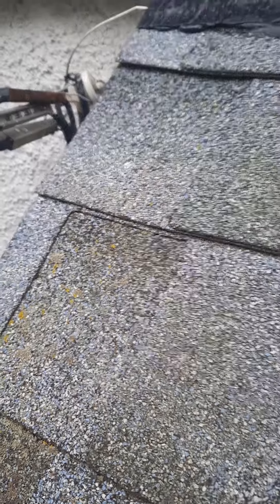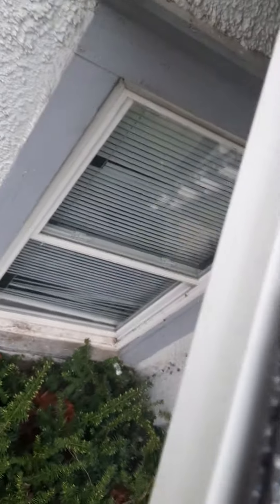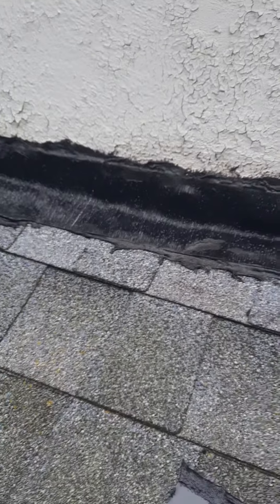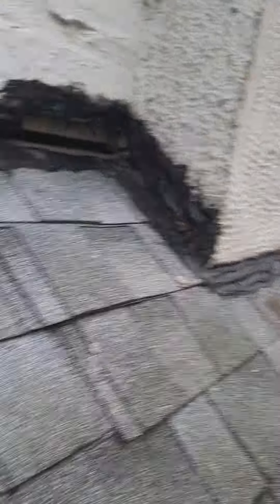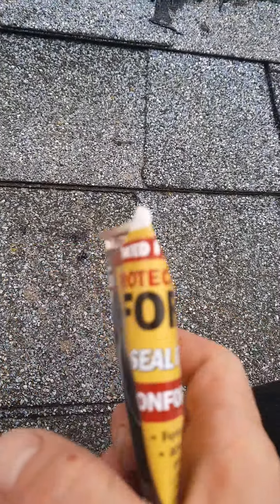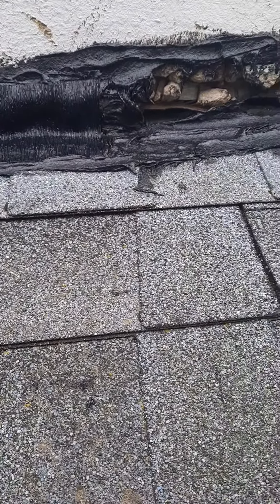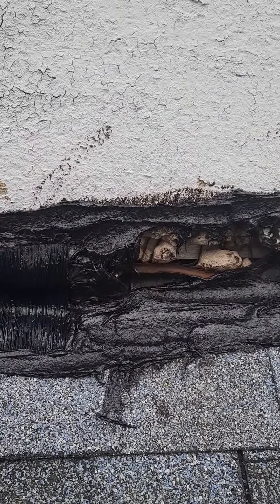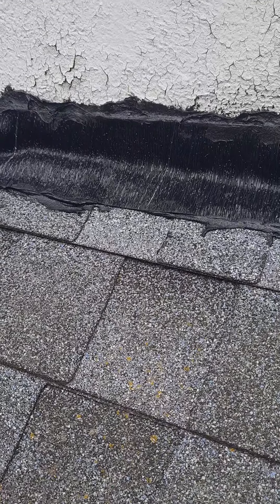Roofing cement/Awning repair pt. 1of 2. Like/Subscribe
Be encouraged❣️